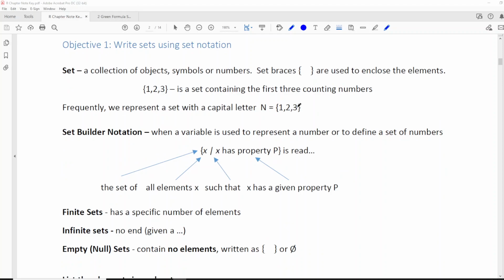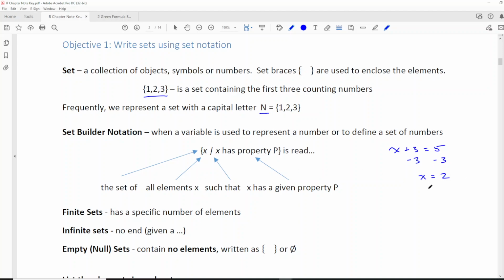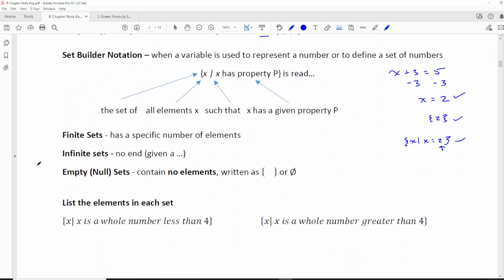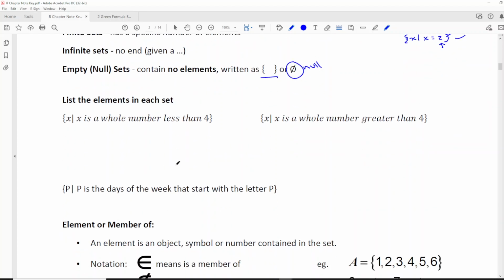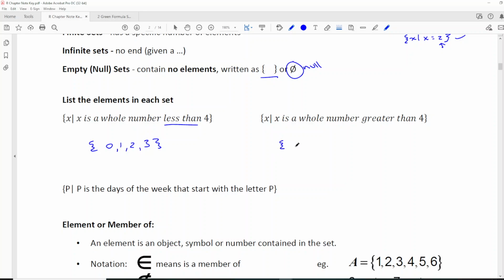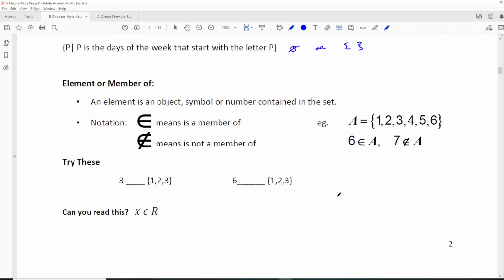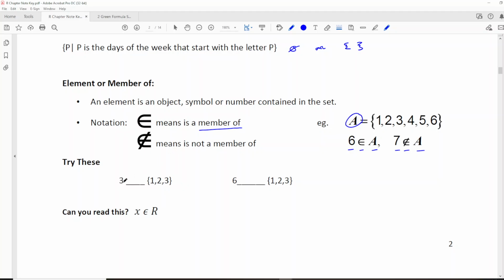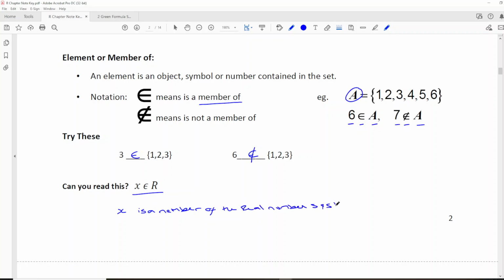R.1 Video 2 Objective 1 Set Notation